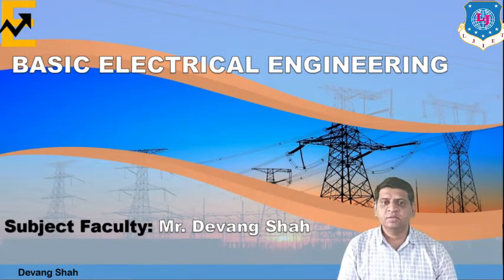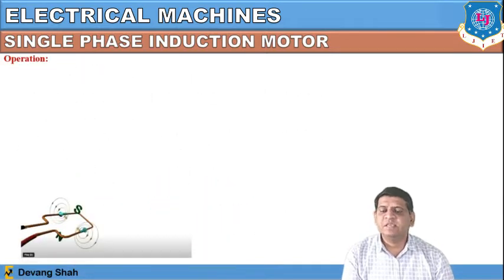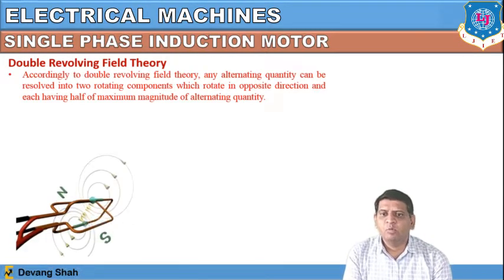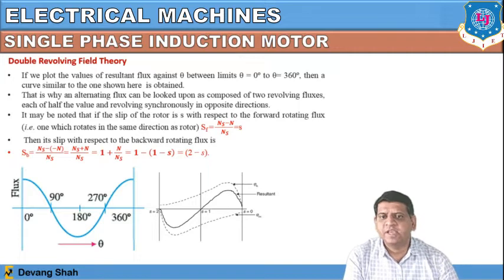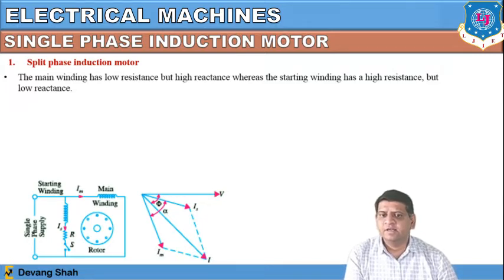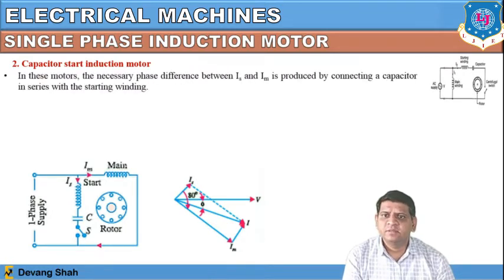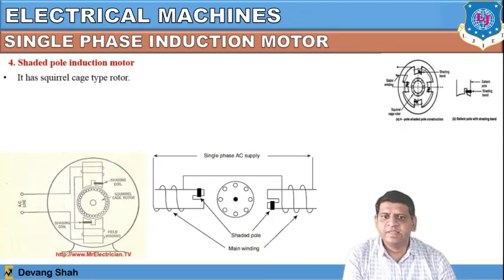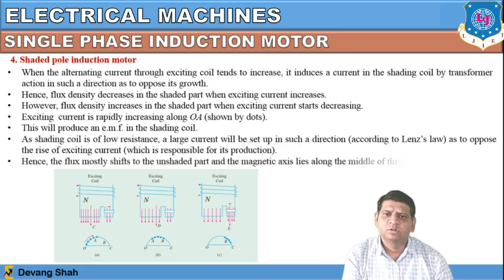Lec-24 Single Phase Induction Motor| Basic Electrical Engineering| First Year Engineering